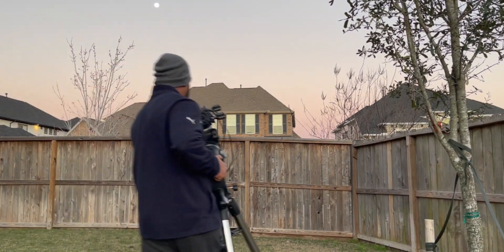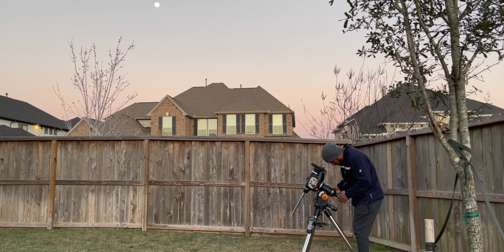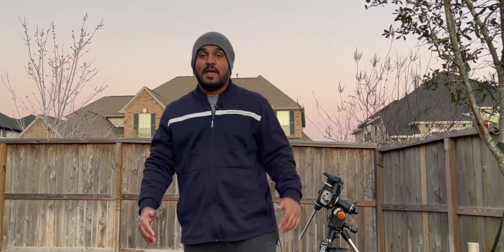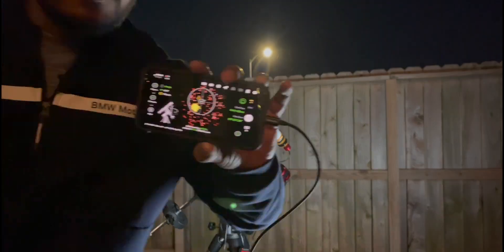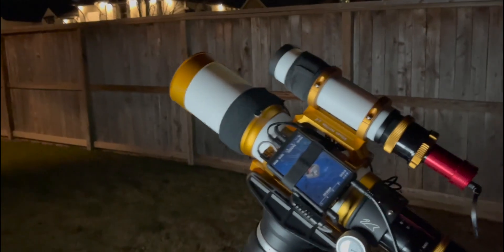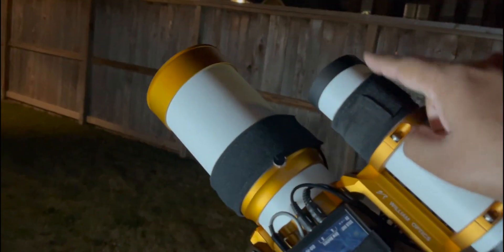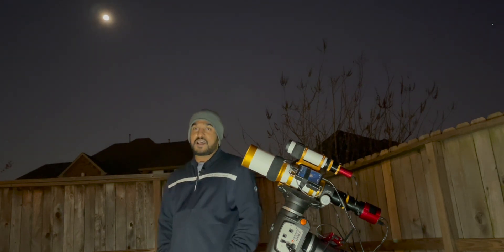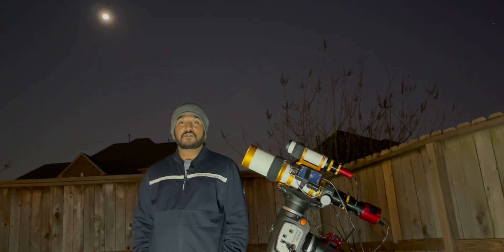I Captured The Green Comet from my Backyard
The telescope Details are as below:

William optics 81GT
William optics 50mm Guide Scope
Zwo 183 MC pro Main camera
Celestron CGEMII Mount

Song: Nick Froud - Humans After Us